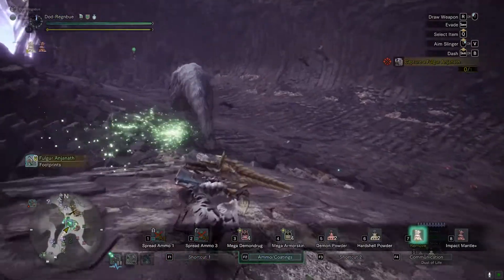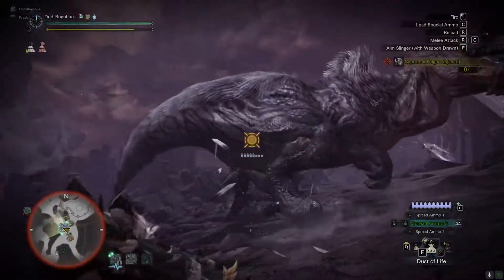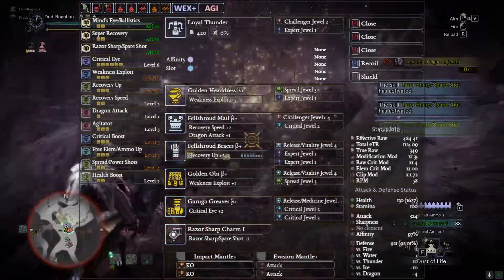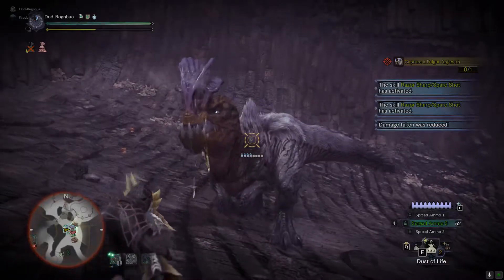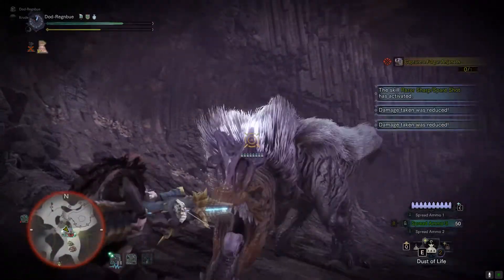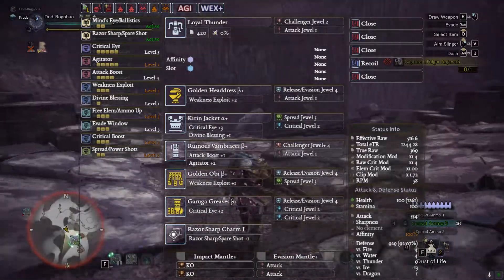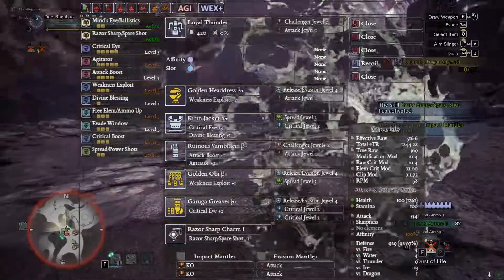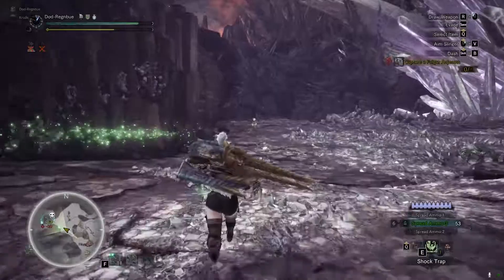Iceborne: Spread HBG (Rajang Update)